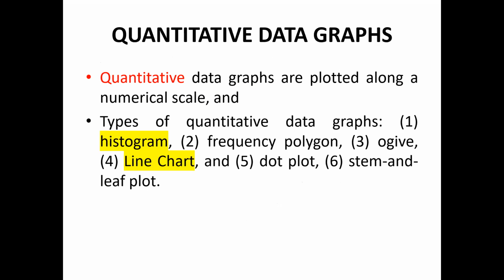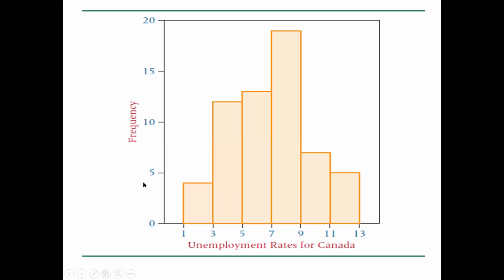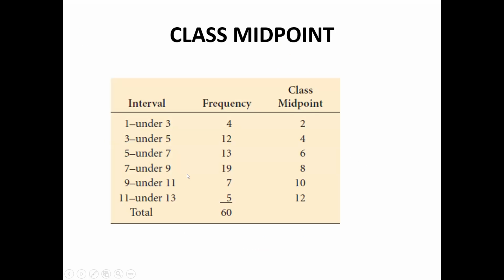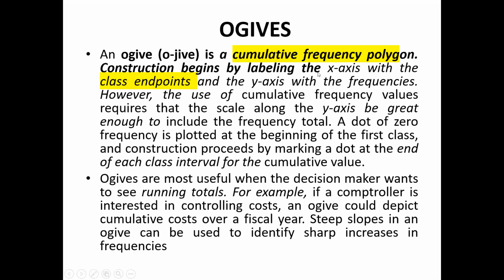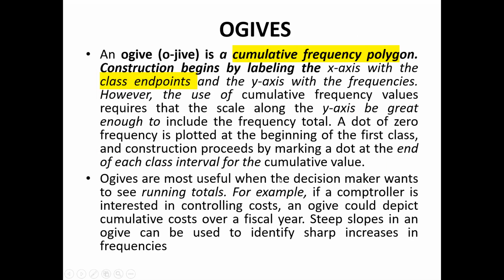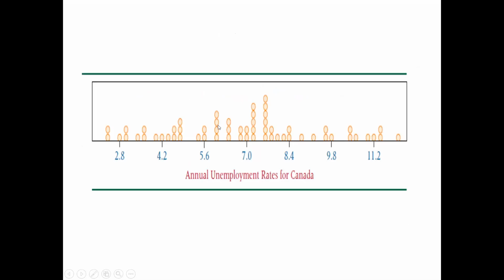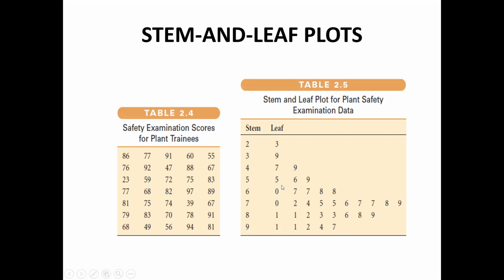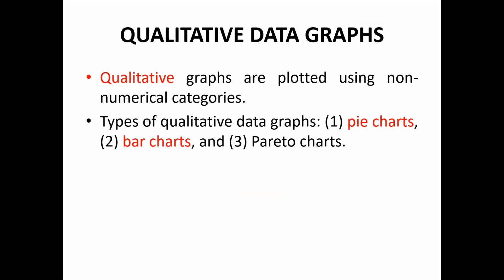Statistics Lecture 6 - Data Presentation - Quantitative Data Graphs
Data Analysis - Data Presentation - Quantitative Data Graphs - Histograms, Frequency Polygon, Ogive ( Cumulative Frequency Polygon), Dot Plot, Stem and Leaf